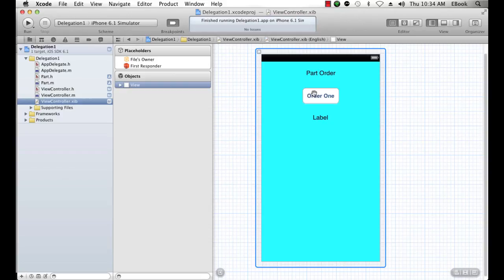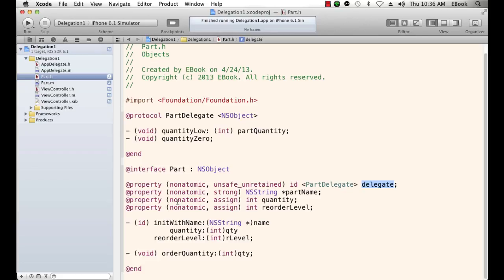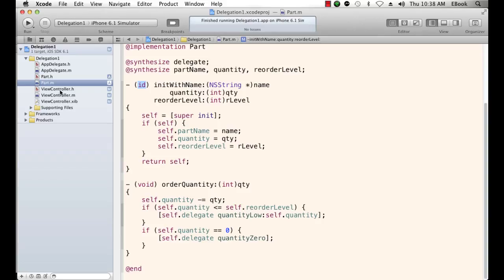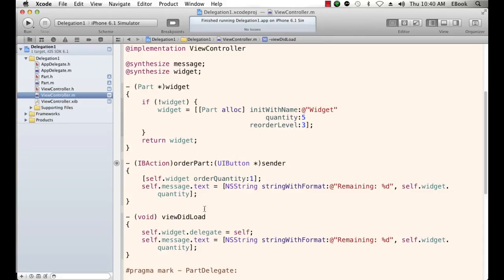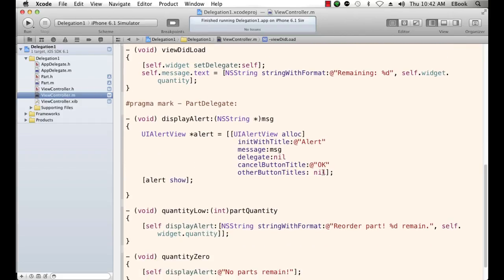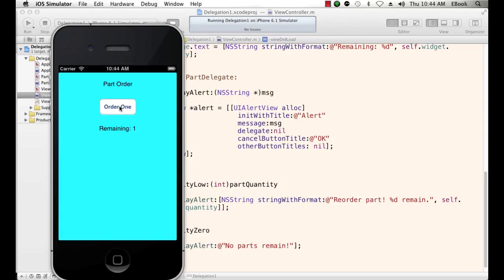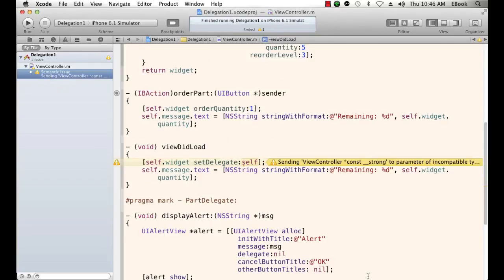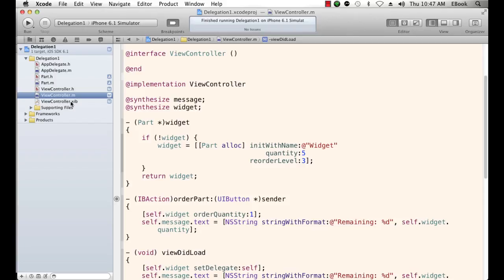54257 027 Delegation Demo